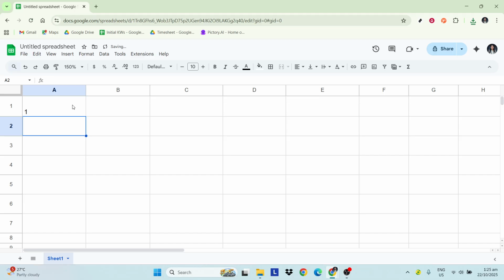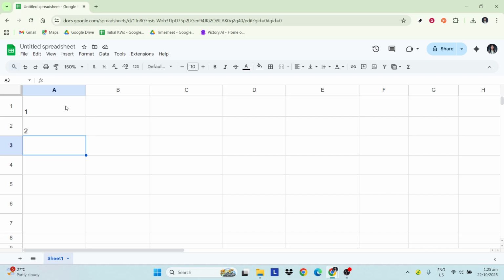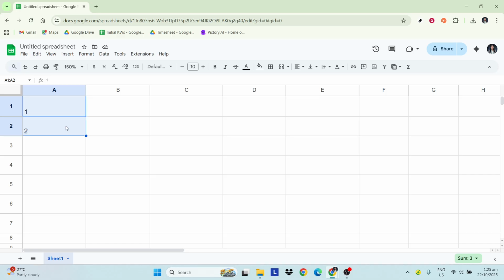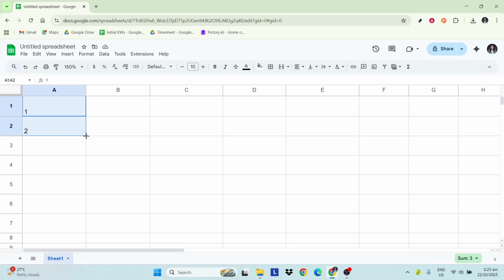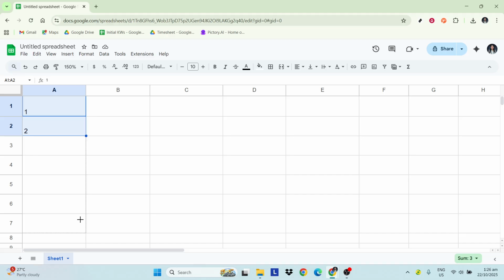How to Autofill Numbers in Google Sheets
How to Autofill Numbers in Google Sheets to save time and fill your data perfectly in sequence — no manual typing needed! 🚀

Steps
• Type the first number or two numbers in sequence.
• Select both cells to define the pattern.
• Hover over the bottom-right corner until the fill handle (+) appears.
• Click and drag down or across to autofill the rest.
• (Optional) Double-click the fill handle to auto-extend down a list.

Timestamps
0:00 (How to Autofill Numbers in Google Sheets)
0:05 Type First Numbers
0:10 Drag Fill Handle
0:20 Autofill Sequence
0:40 Wrap-up

Helpful Tips: Use Fill Handle For Patterns, Combine With Formulas, Double-Click To Auto-Extend

If you find this video on How to Autofill Numbers in Google Sheets helpful, please consider subscribing to the channel so we can continue to bring you amazing troubleshooting tips for your PC!